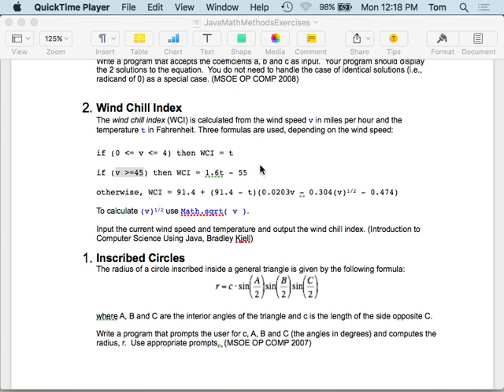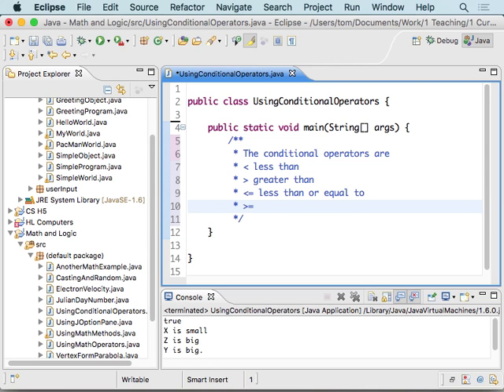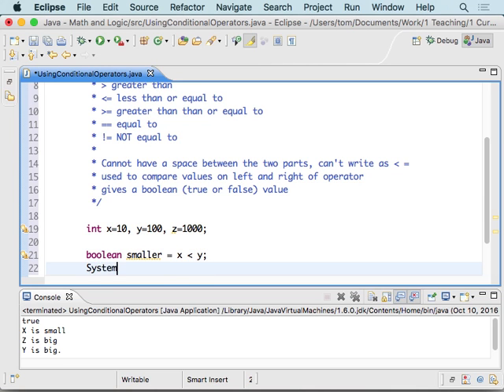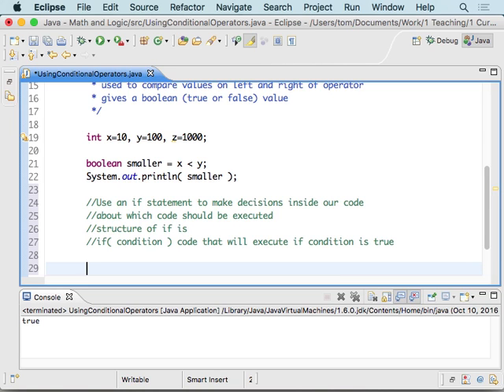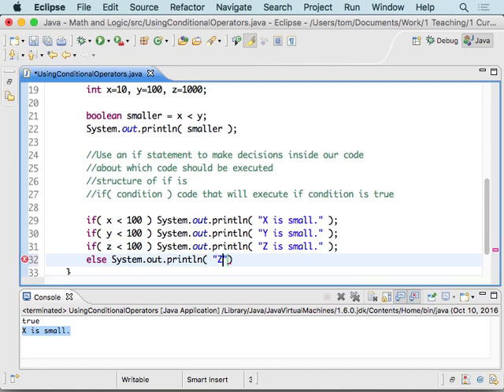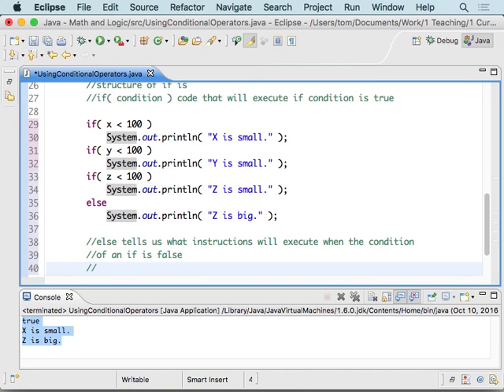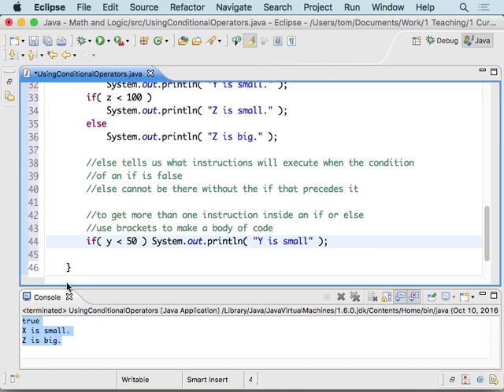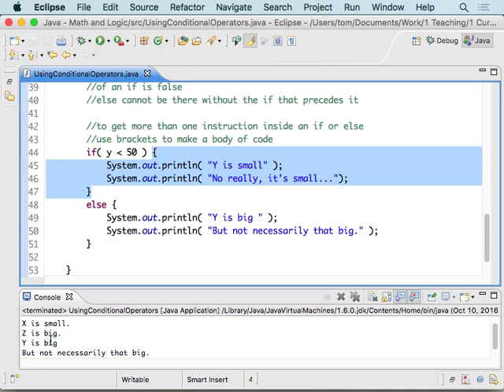Conditional Operators and if/else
The Java conditional operators and using if...else statements.